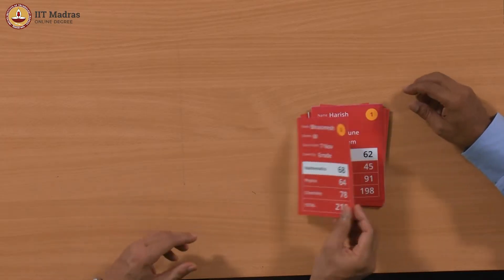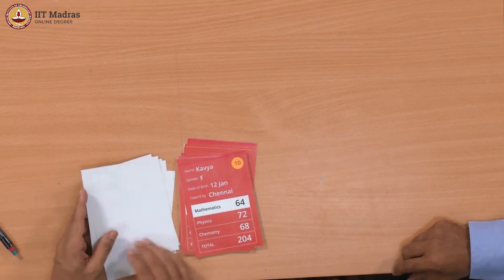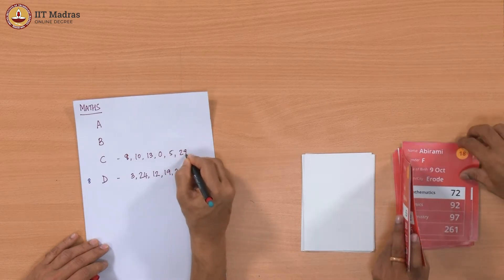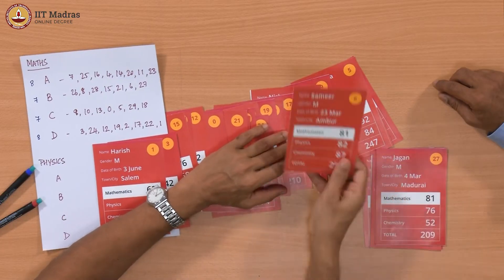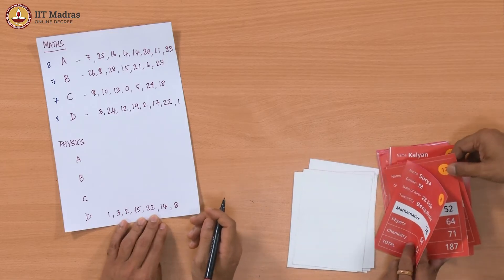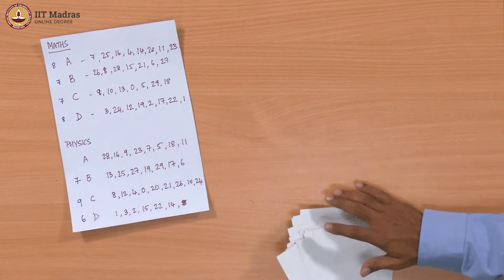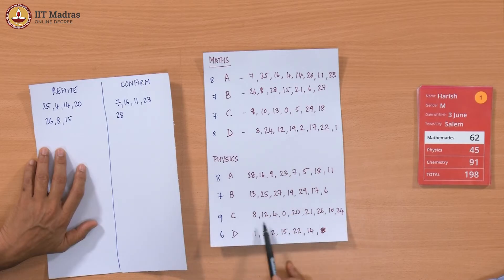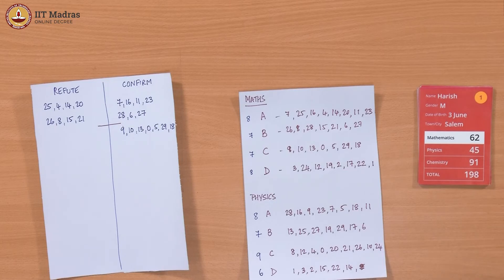Systematic process of hypothesis verification to find relation between Mathematics and Physics...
Systematic process of hypothesis verification to find relation between Mathematics and Physics marks using lists IIT Madras welcomes you to the world’s first BSc Degree program in Programming and Data Science. This program was designed for students and working professionals from various educational backgrounds and different age groups to give them an opportunity to study from IIT Madras without having to write the JEE.  Through our online programs, we help our learners to get access to a world-class curriculum in Data Science and Programming.